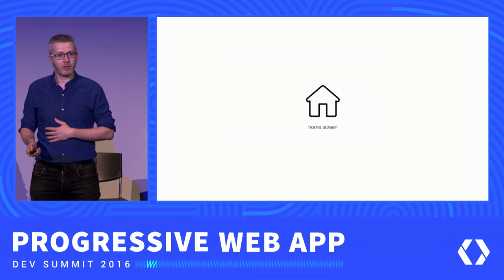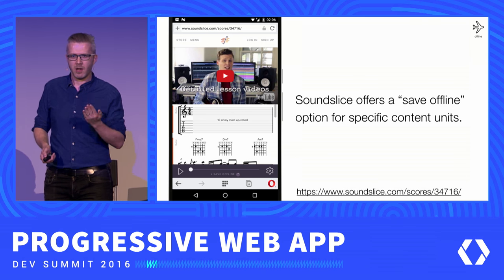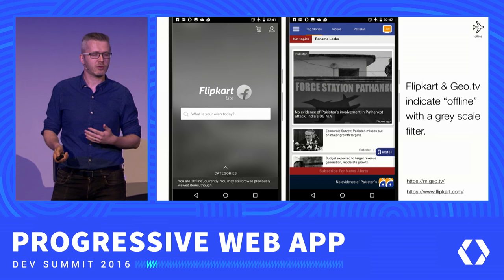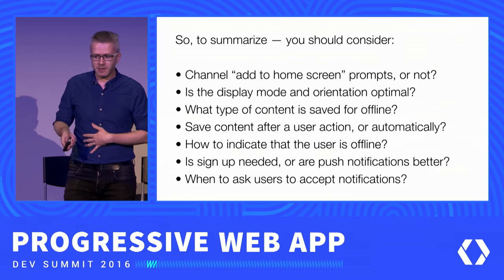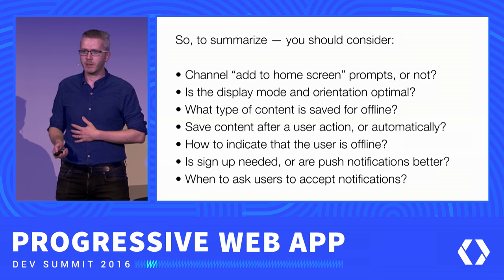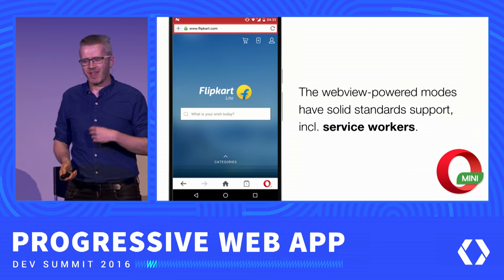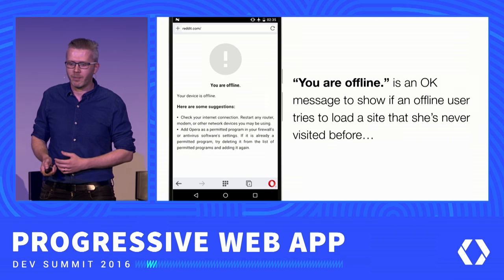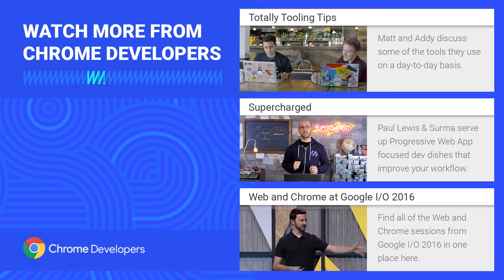PWAs: Opera's Perspective (Progressive Web App Summit 2016)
This talk focuses on some interesting new interaction patterns progressive web apps bring along, and explores the role they can play in emerging markets, where Opera has a large part of its user base. It also explores some remaining issues and missing parts that we need to fix to make progressive web apps work even better, and if everything goes right, even show a demo or two.

Andreas works for Opera Software, where he is product manager of Opera for Android and Dev Relations team lead. Over the last year, he’s been working on getting Opera to support the technology stack powering progressive web apps — successfully so! —, and he’s been talking about them at various developer events. Previously, he was PM for browser extensions, web evangelist, and product tester at Opera.